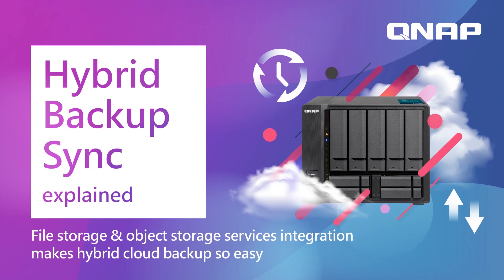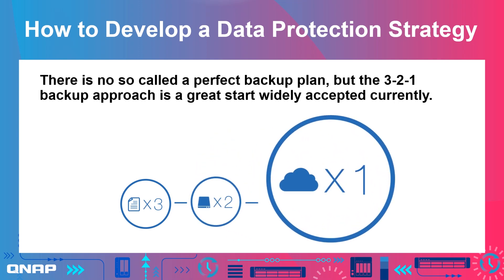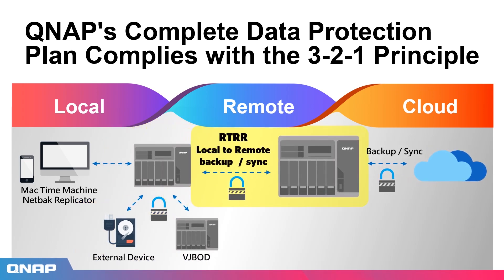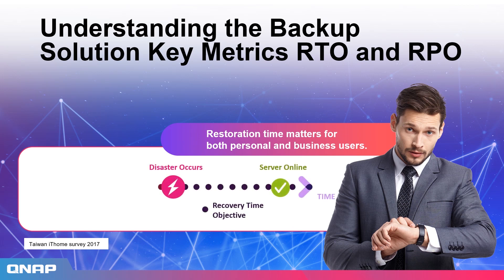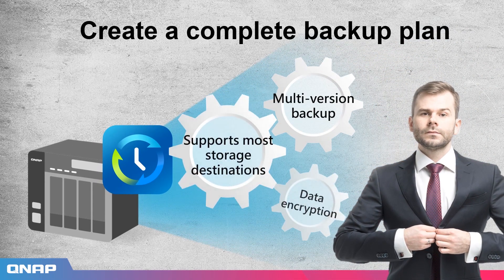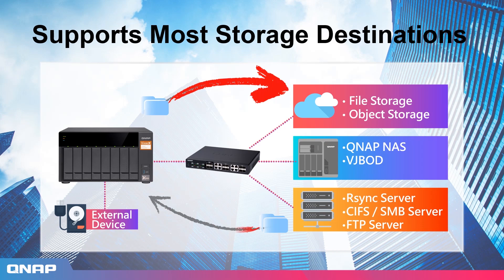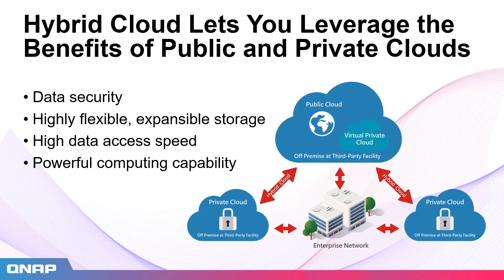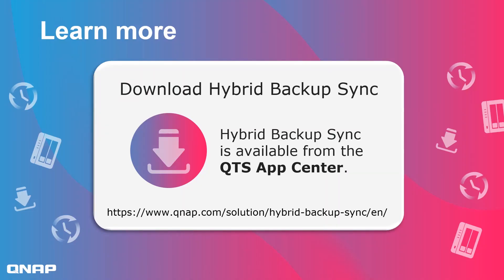Hybrid Backup Sync explained ｜ NAS ASAP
QNAP's Hybrid Backup Sync provides many avenues for backing up and syncing data, allowing you to easily exceed the standards of the famous 321 backup strategy. Hybrid Backup Sync supports most storage destinations, including OneDrive, Google Drive, Dropbox, Amazon Drive and much more. You can also recover backup data from remote servers and other cloud services for centralized data management. Check out more details of Hybrid Backup Sync in this video!